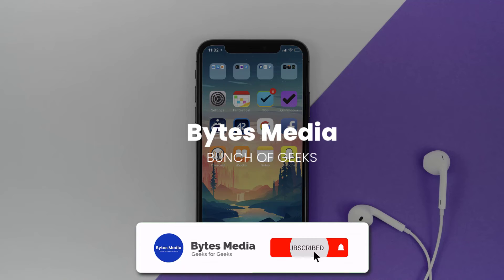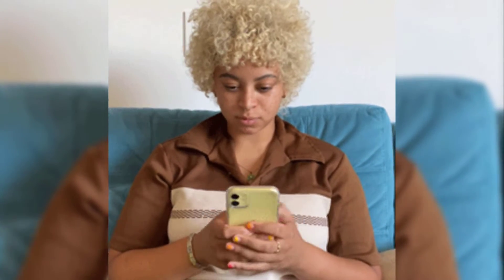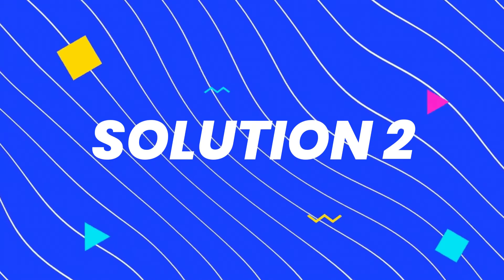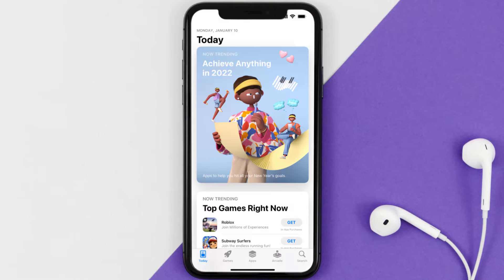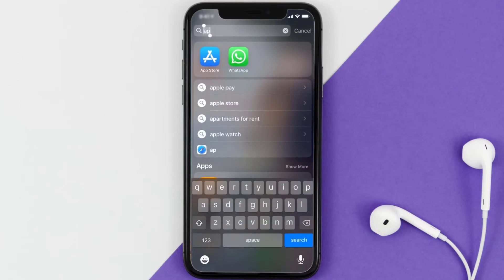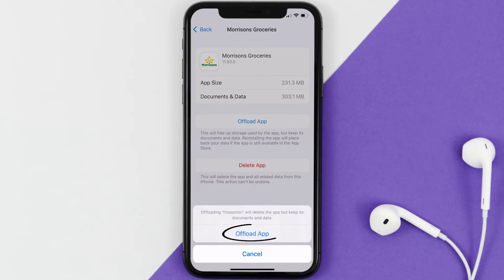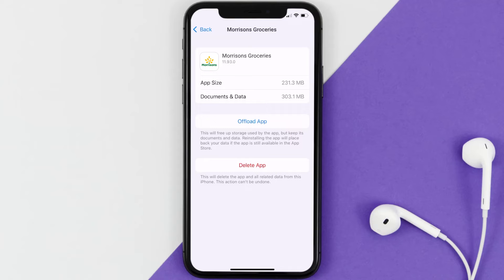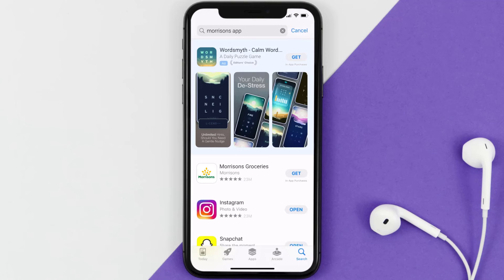Morrisons App Won't Let Me Log In: How to Fix Morrisons App Won't Let Me Log In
In this video, I'll show you How to Fix Morrisons App Won't Let Me Log In. This is the easiest and fastest way to Fix Morrisons App Won't Let Me Log In. Make sure you watch until the end of this video to find out How to Fix Morrisons App Won't Let Me Log In on Android and iPhone. These methods work on Android as well as iOS 11, iOS 12, iOS 13, iOS 15 and iOS 16. Hope you enjoy!

Video Parts:
00:00 Intro: How to Fix Morrisons App Won't Let Me Log In
00:08 1.Solution: Check Internet Connection for Morrisons App
00:38 2.Solution: Updating Morrisons Mobile App
00:59 3.Solution: Clearing Morrisons Mobile App Cache Files
01:27 4.Solution: Reinstalling Morrisons Mobile App
01:51 Outro: Ending

Topics Covered:
morrisons app won't let me log in
my morrisons app not working
is there a problem with morrisons app
my morrisons account login
morrisons my account
my morrisons app
how do i activate my morrisons card
morrisons more login
morrisons online order problems
morrisons more card login register
morrisons more account
morrisons app down
morrisons app uk
morrisons app login
morrisons app frozen
morrisons app card
morrisons app benefits